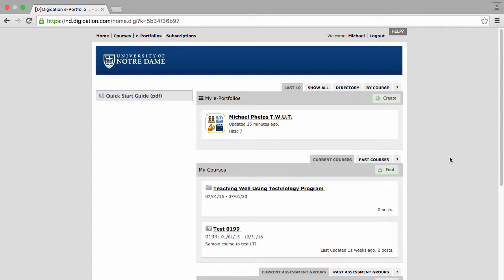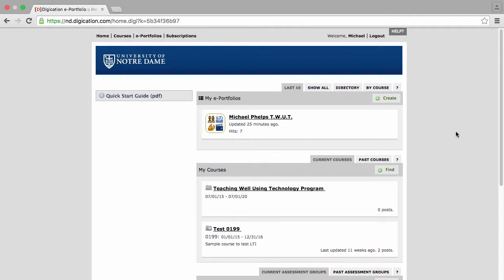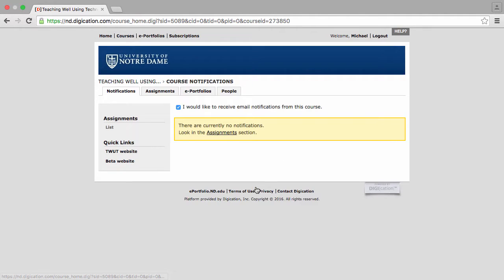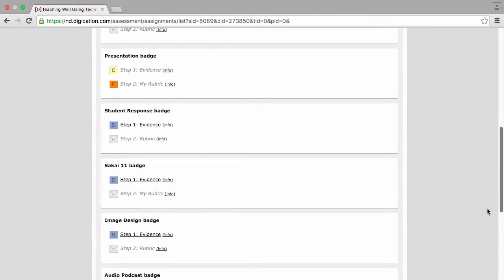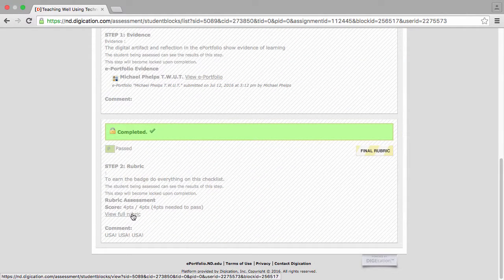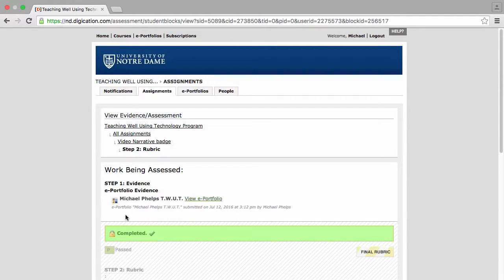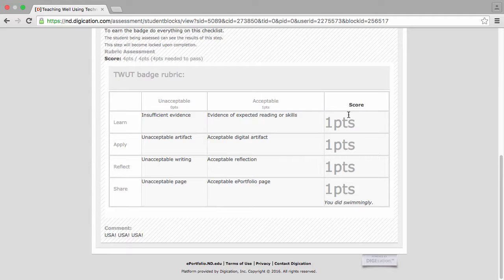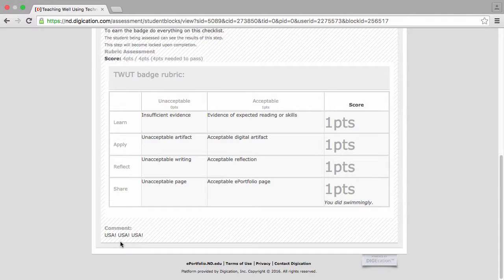View feedback on a badge Submission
How to view feedback on badge evidence submitted through an ePortfolio assignment.